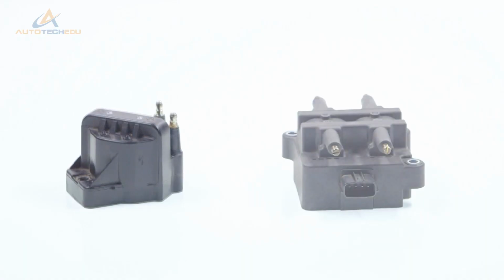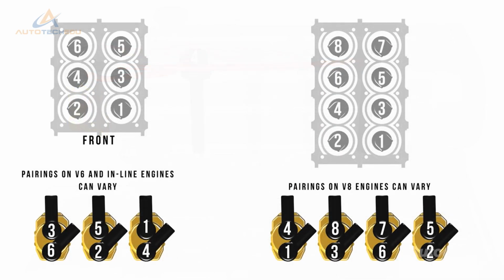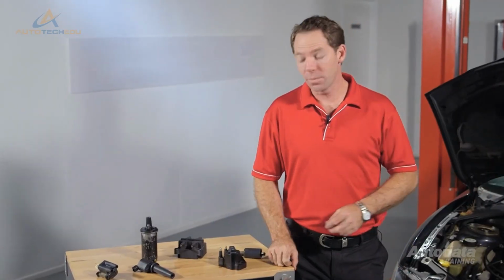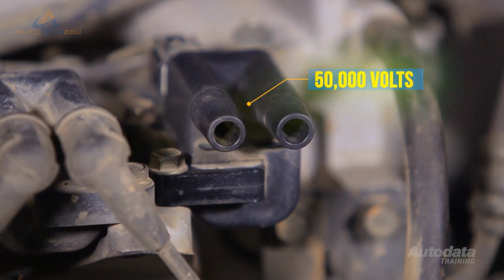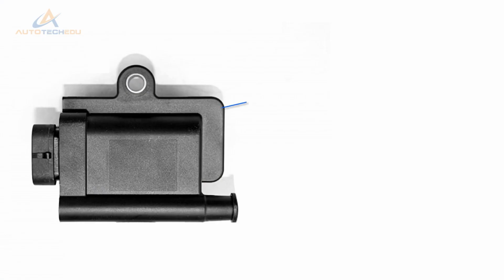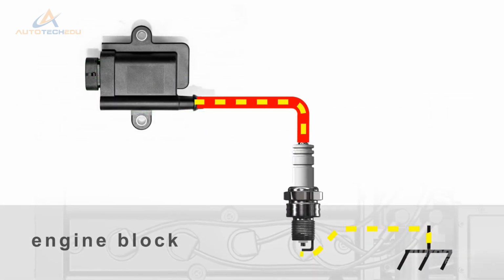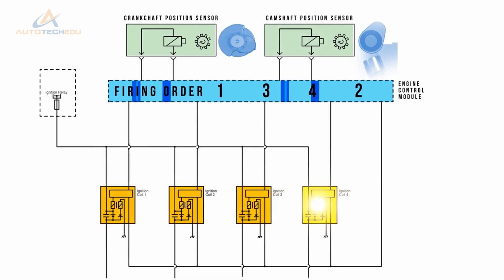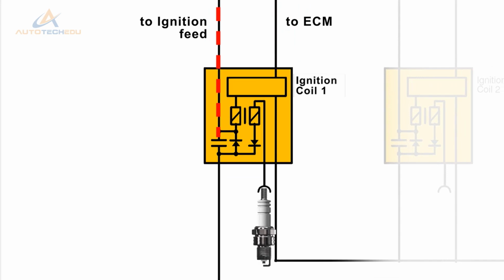COP & Wasted Spark